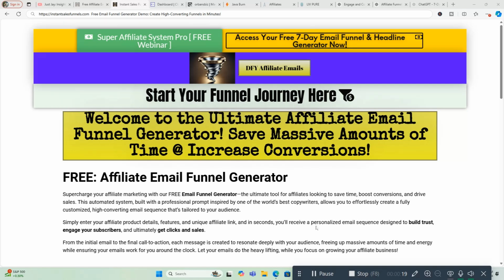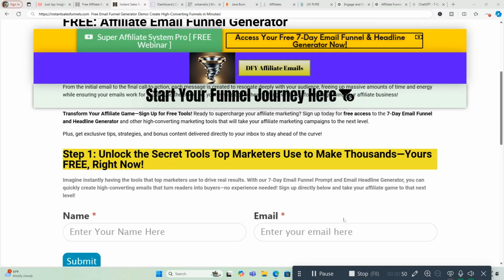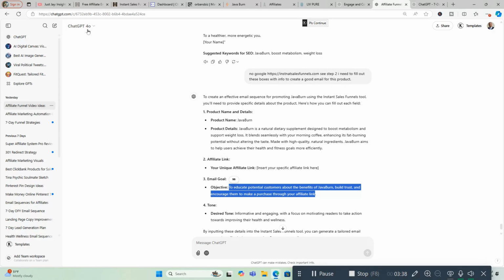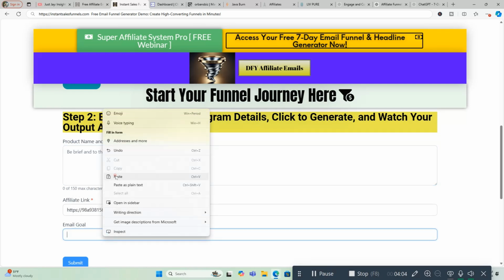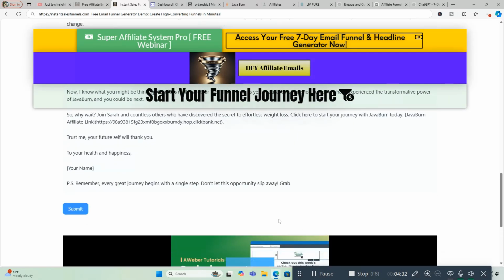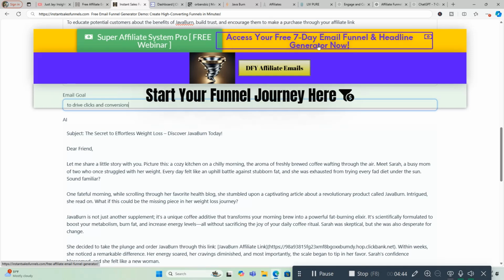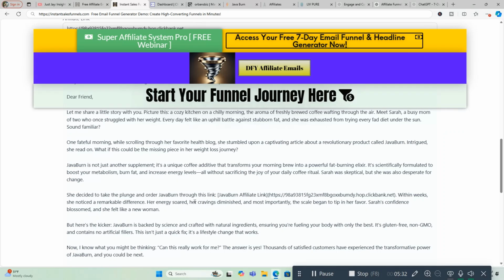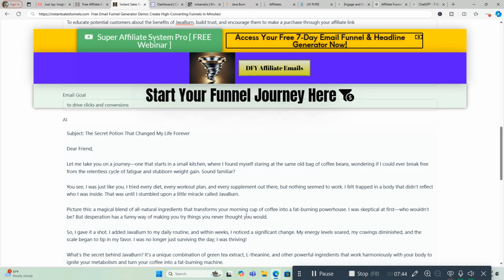Free Email Funnel Generator Demo: Create High-Converting Affiliate Funnels in Minutes! NEW [2025]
Are you ready to take your affiliate marketing to the next level? In this video, I’m giving you a full, hands-on demo of my Free Email Funnel Generator – a powerful tool designed to help affiliate marketers like you create high-converting email funnels in just minutes! 🚀

Whether you're new to affiliate marketing or a seasoned pro, this tool makes it easy to automate your email funnels, so you can focus on growing your business and boosting sales. Watch along as I walk you through each step, show you how the tool works, and share tips on crafting effective email sequences that turn leads into loyal customers.

In this demo, you'll learn:

How to set up your email funnel quickly and easily
Tips for writing engaging emails that convert
How to use automation to save time and increase sales
If you're looking to streamline your email marketing and get better results, this tool is for you!